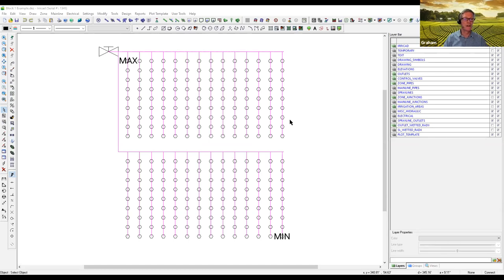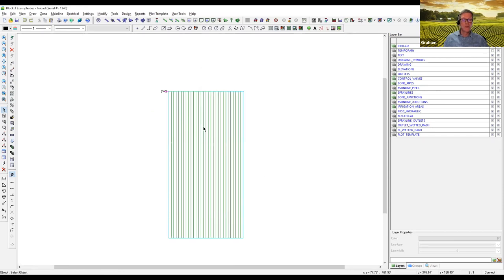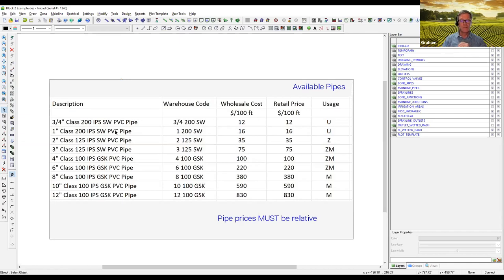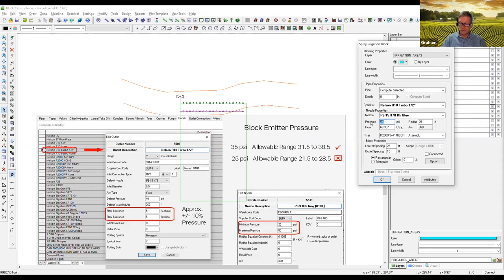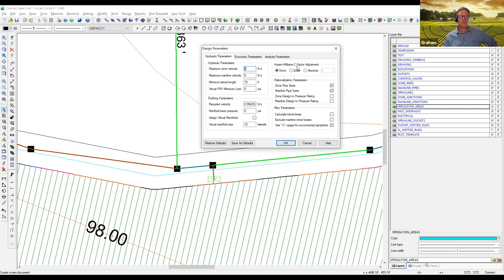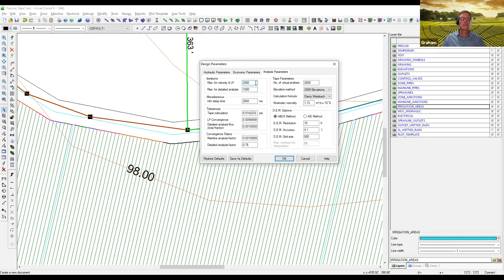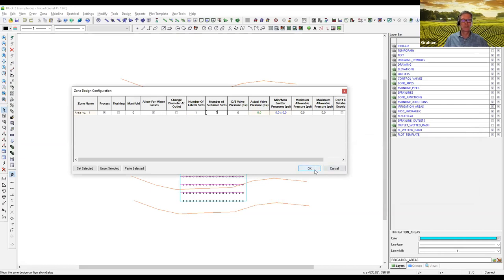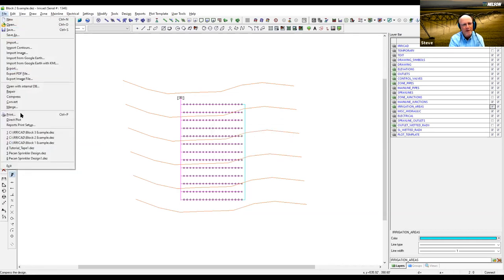Points of Control IRRICAD Webinar part 6 with Graham Hutchinson & Nelson Irrigation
A full software suite for irrigation design. Engineer and design home, agriculture and industrial irrigation systems. Helping the designer plan all facets of the irrigation system from pump stations to the end of every lateral.
Systems can be designed to cover a full range of functions including:

Sprinkler/Micro sprinkler Irrigation systems
Drip and Drip Tape
Nursery irrigation
Dust Suppression Irrigation
Mainline Networks
Stock Water Systems
Residential and Commercial Turf Irrigation
Sports Fields/Golf Courses irrigation
Irrigation Systems Pressurized by Gravity